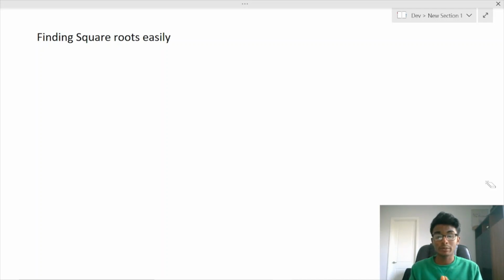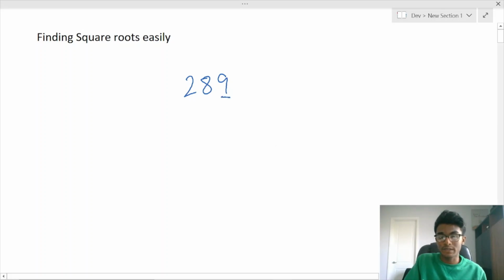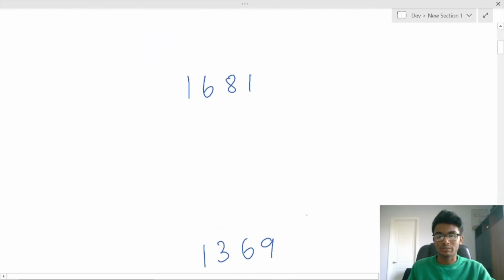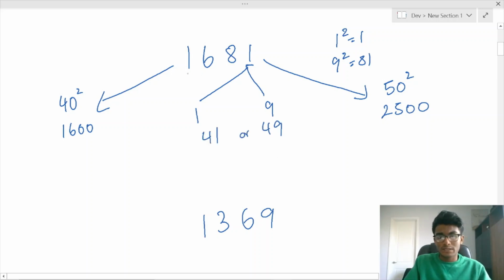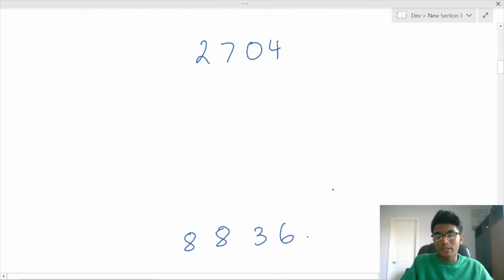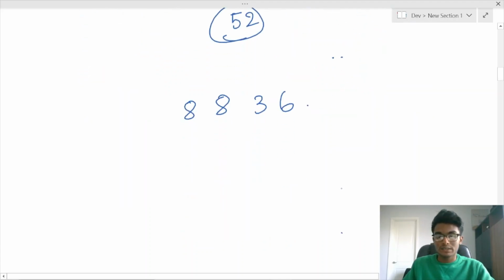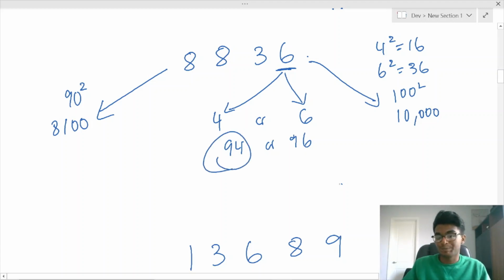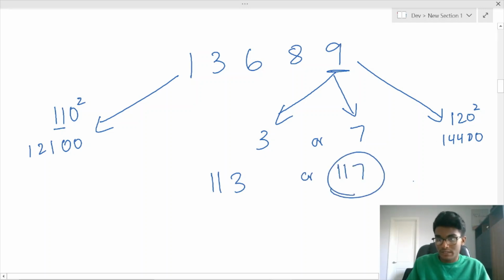Find Square Roots Easily! Tricks which you aren't Taught in School!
Learn maths in minutes! Many students struggle to find square roots of large numbers and schools don't teach you any easy method to find them. In this video, I show a method which I found as a student of finding square roots easily and have explained my technique in an easy way for everyone to understand:)